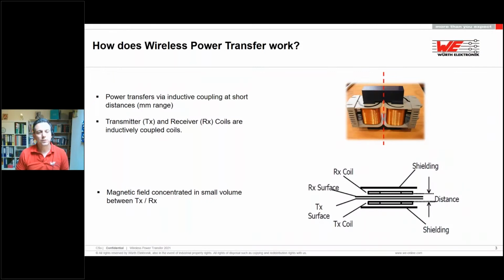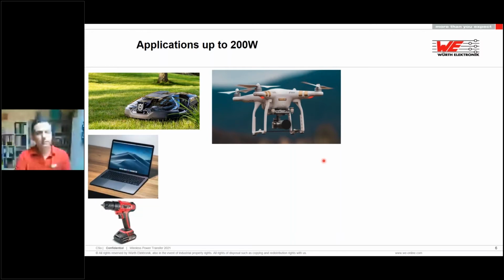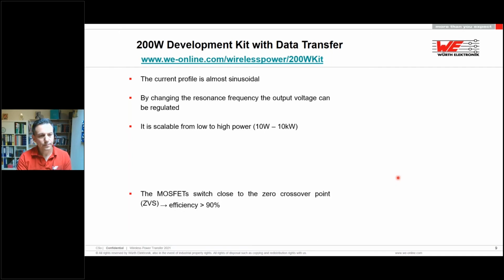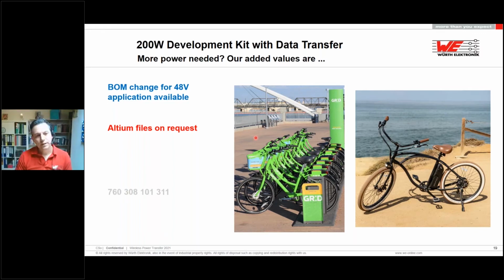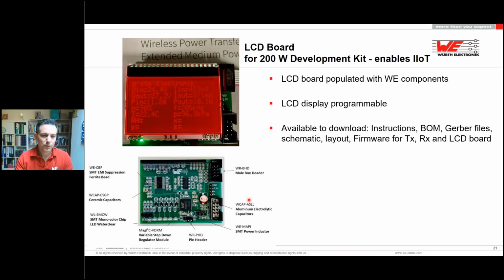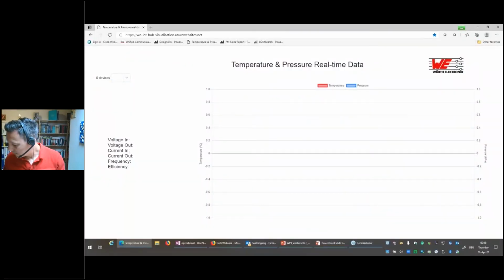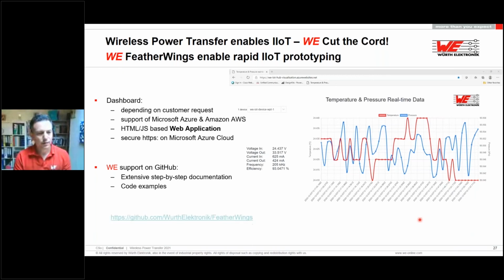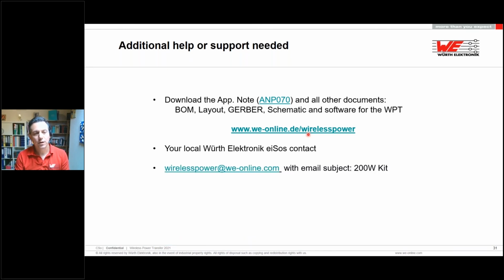WE meet @ Digital Days 2021: Wireless Power Transfer enables IIoT – WE cut the cord!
This presentation was part of our virtual conference (26-29 Apr): WE meet @ Digital Days 2021

Our future mobility will be flexible, independent, digital, connected but always cordless. Wireless power transfer and charging becomes more and more visible in public through electrical toothbrush and charging of smartphones and tablets. What are the technologies behind? What applications use it today? What are the limits and concerns? What will be the future? Which standards drive the technology? What are the opportunities and challenges ? What will change in user behavior and light electrical vehicles when the technologies will be established more broadly? Will a vision of a cordless world have a chance to become reality ?

The presentation will try to give facts, answers and opinions to those questions. It will paint a vision of a cordless world of short distance traffic as a paradigm shift and discuss that vision with the audience.